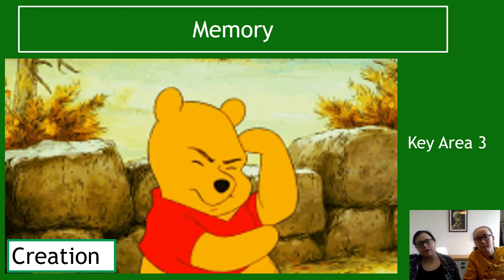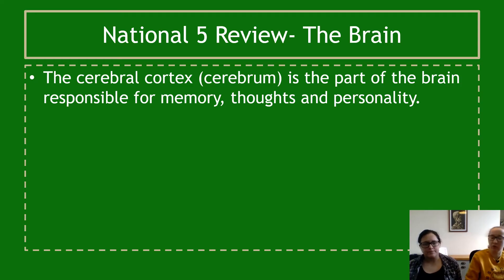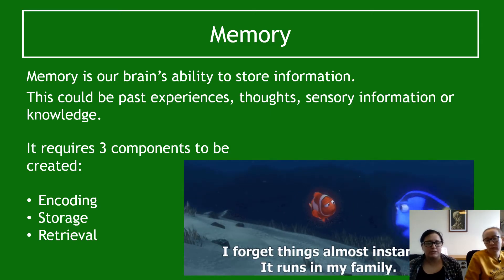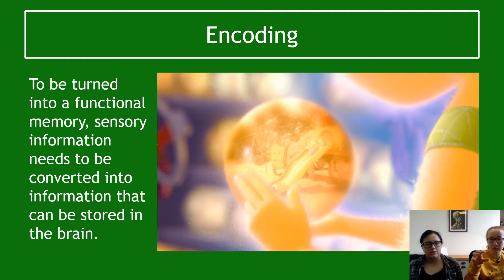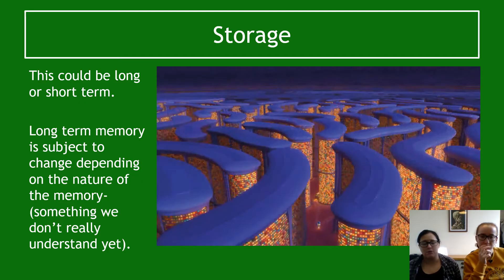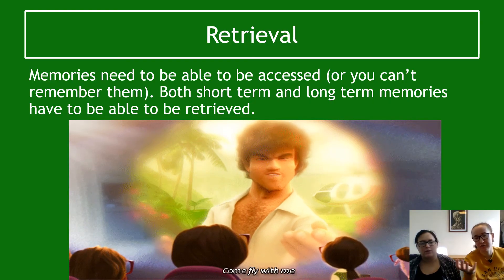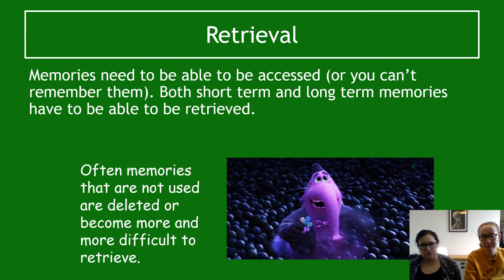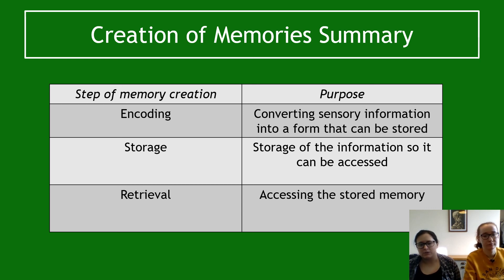Memory Section 1 Creation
Key Area 3 Memory. Section 1 covering the creation of memories.